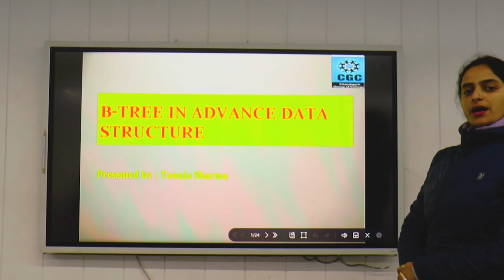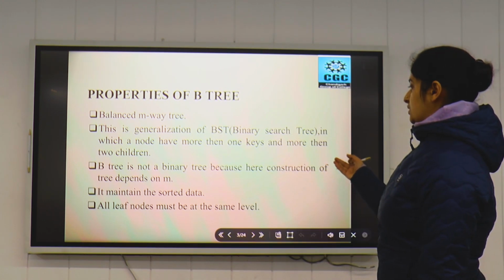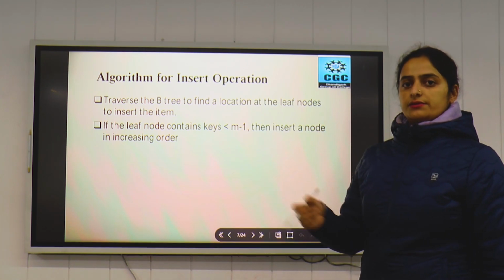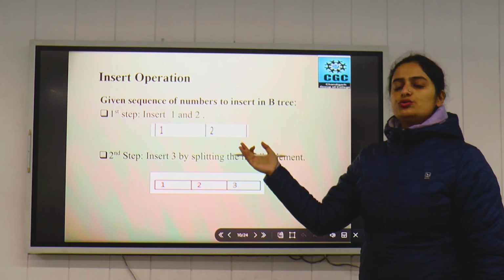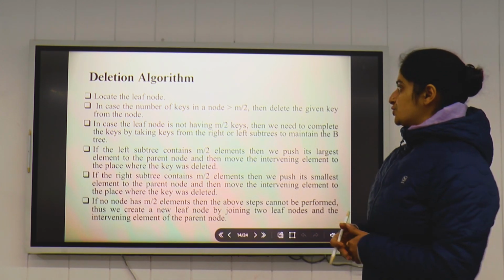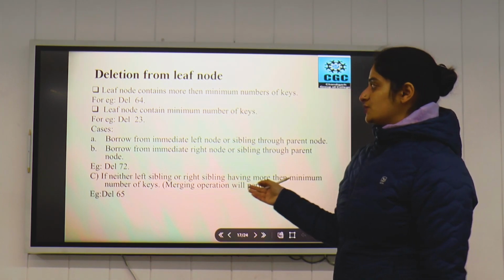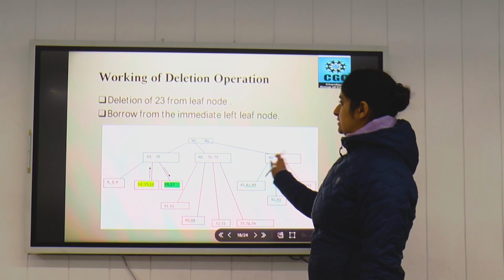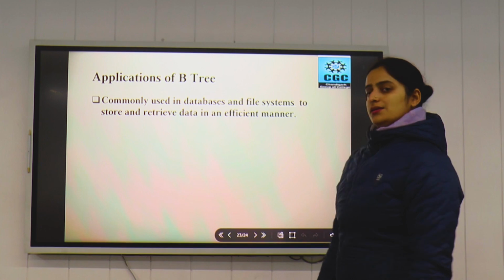B Tref in Advance Data Structure